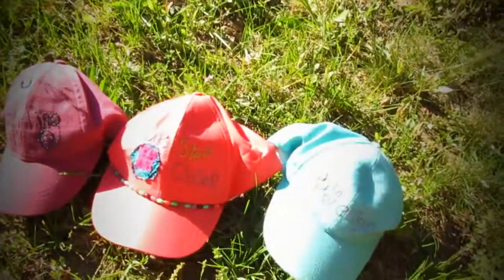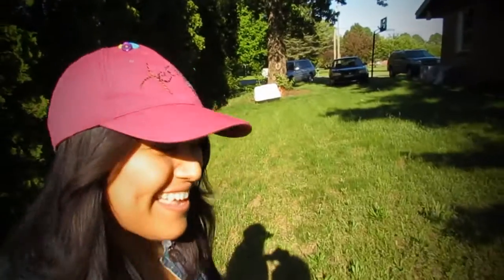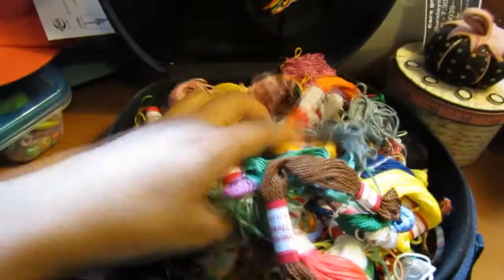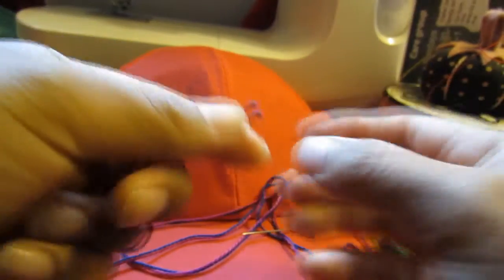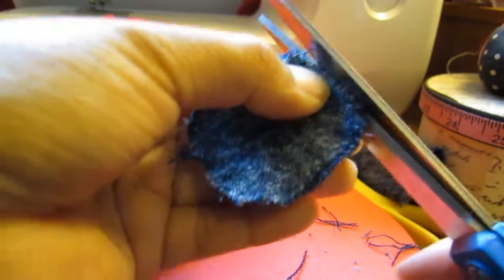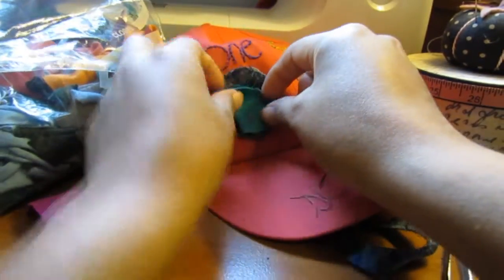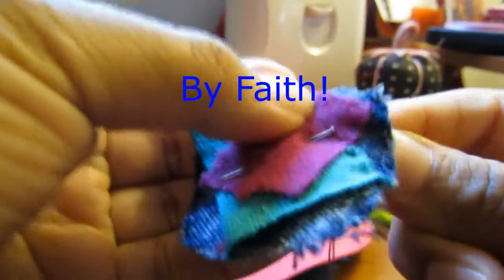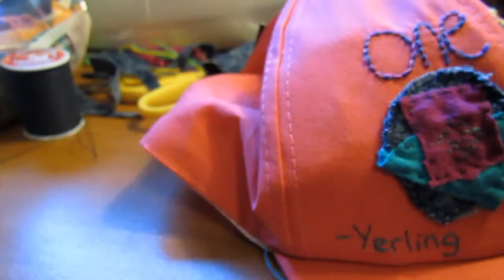Summer DIY - 3 Different Hat Ideas! ~ One Step CLoser~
Yay! Summer is here! enjoy making cute hats for yourself, friends, and loves ones! :D !

- God bless!